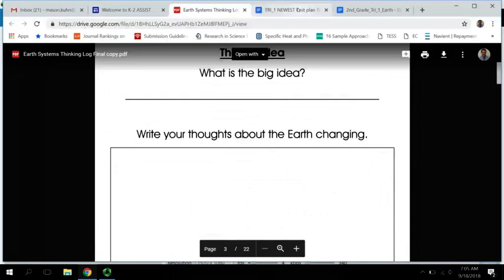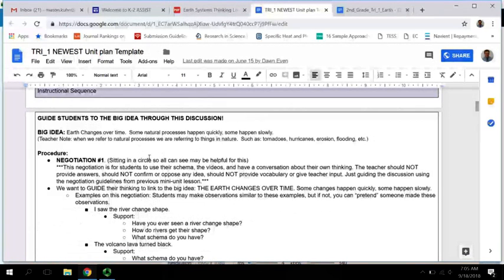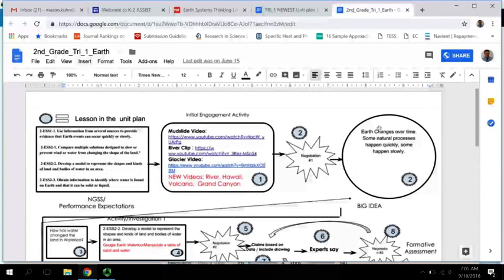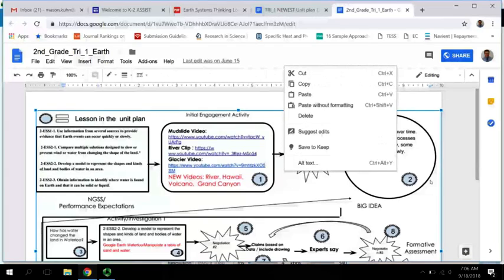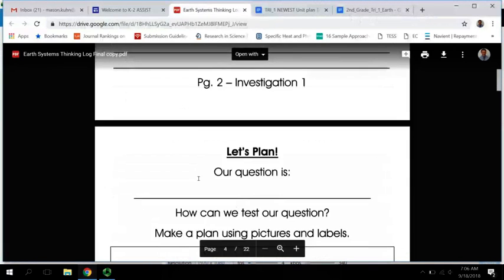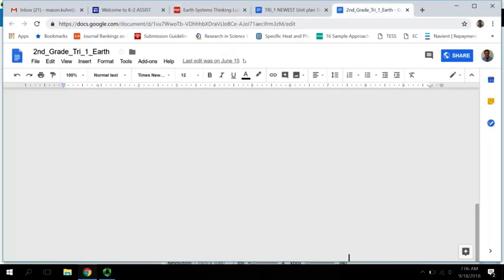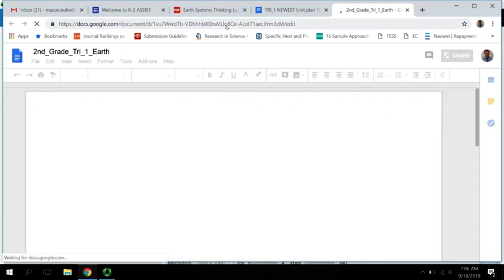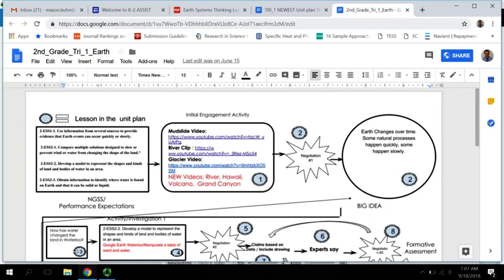2nd Tri 1 Lesson 2 default